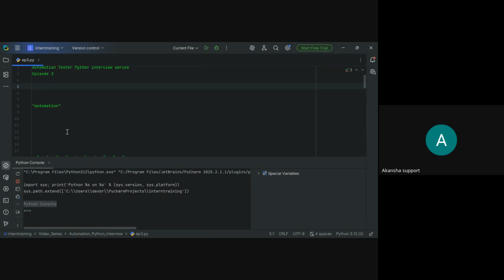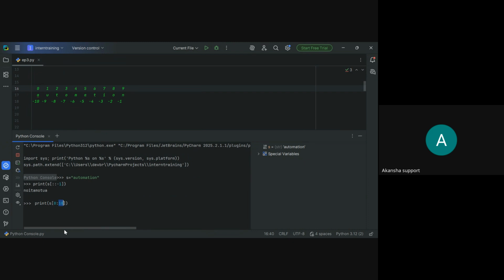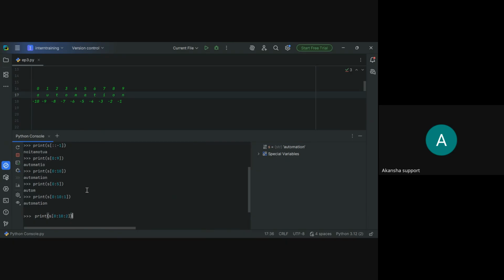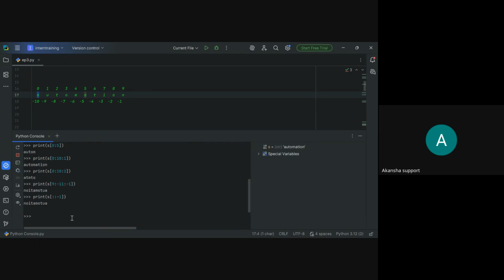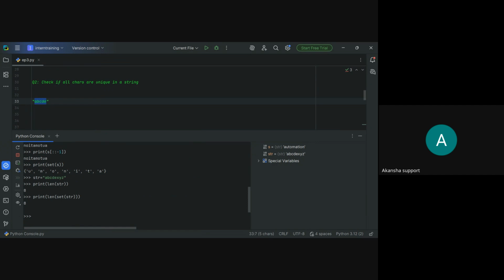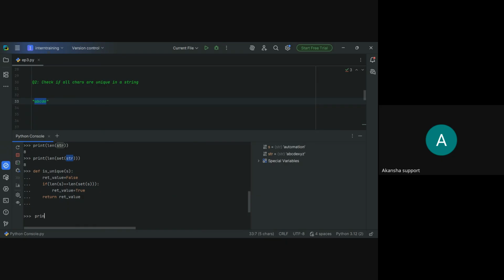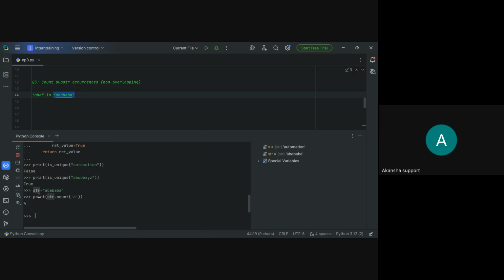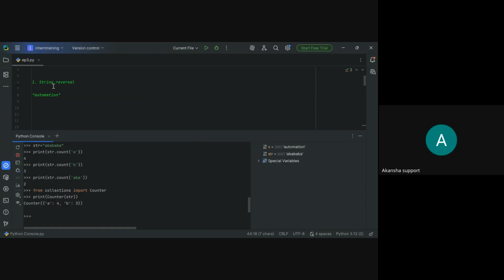Python Coding Questions for Automation QA | EP3 | Interview-Ready Python Logic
Welcome to Episode 3 of “Python Coding Questions for Automation QA” 🚀
In this episode, we go one level deeper into Python coding questions that are commonly asked in Automation QA and SDET interviews.

This video is specially designed for:
✔ Automation QA Engineers
✔ Python beginners preparing for interviews
✔ Anyone using Python with Selenium & PyTest

🔍 What You’ll Learn in EP3:

✔ Python logic used in real automation scenarios
✔ How to approach interview coding questions step-by-step
✔ Common interview traps and how to avoid them
✔ How to explain your solution confidently

This series focuses on logic + clarity, not just writing code — exactly what interviewers expect.

📌 Pause the video and try solving the question yourself.
📌 Drop your answer in the comments — I personally reply!